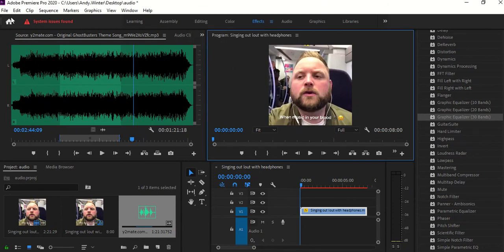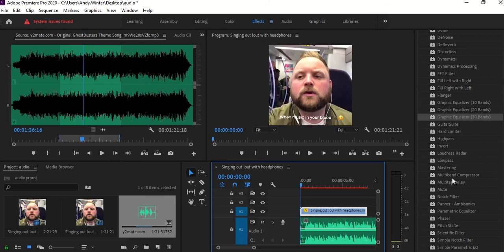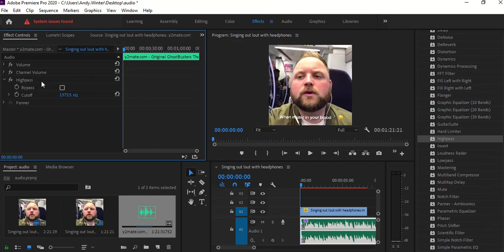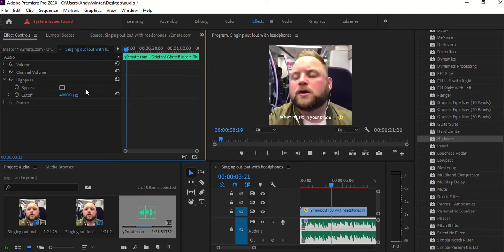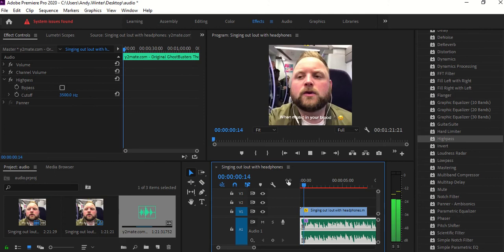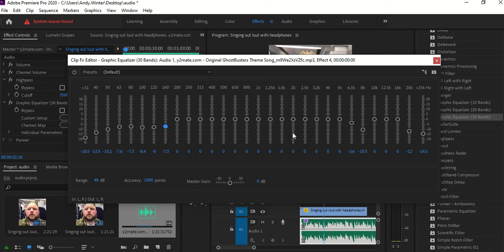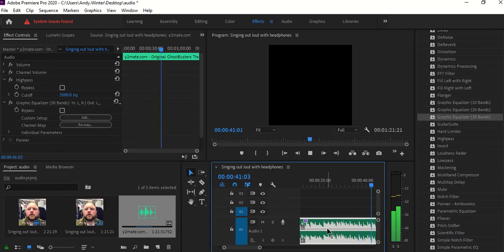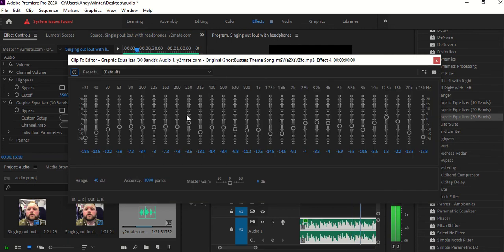Audio Tweaking in Premier Pro - Headphone Effect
Using EQ and HighPass filter to make audio sound like noise leaking from headphones